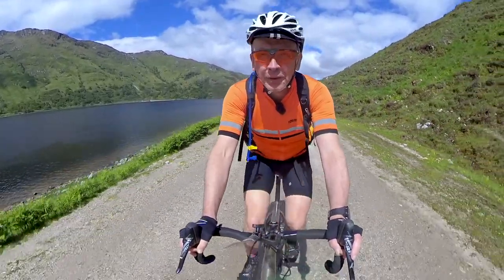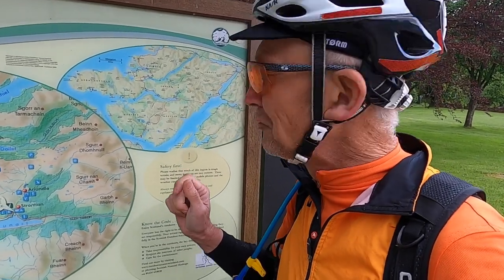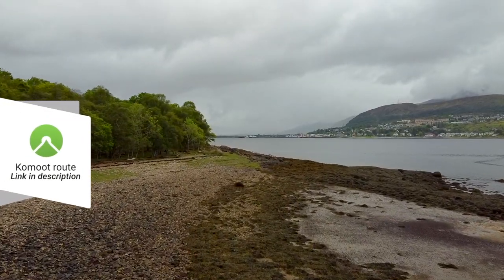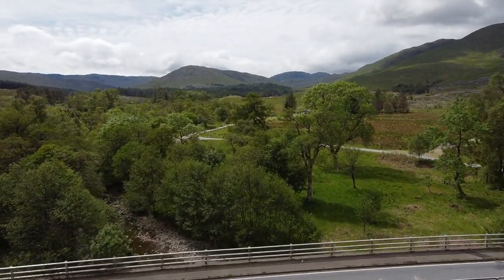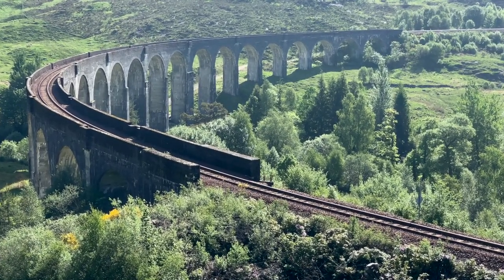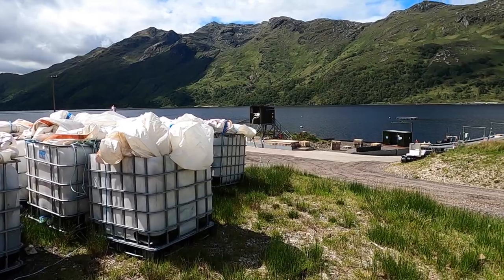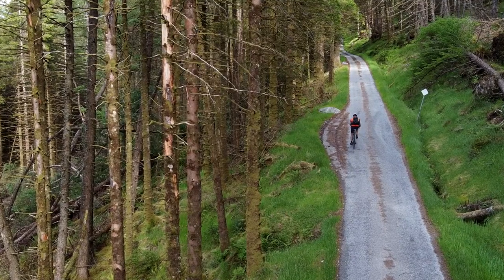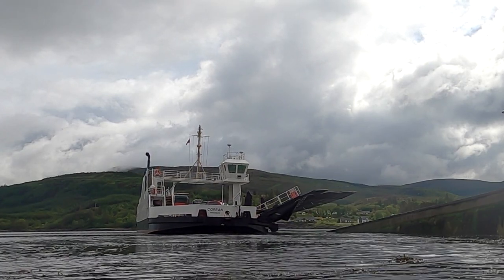Best gravel ride in the west highlands of Scotland, Glenfinnan to Loch Shiel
The most popular gravel ride in Lochaber in the west highlands of Scotland. Visits the Harry Potter Viaduct used by the Hogwarts Express and the Glenfinnan Monument, both world famous landmarks.  This shows how to tackle the gravel ride as a full day loop on quiet roads with spectacular scenery.

FAQ
I mainly shoot on a GoPro 9 or 10
with a Joby Gorillapod 500
or a GoPro 3 way stick
I also shoot on an iPhone 13Pro

Audio is recorded on a Sony voice recorder
using a Rode SmartLav+
and adapter

I edit on Final Cut Pro

Earlier prescription glasses with flip-up visor were ‘Austin’ by Sunwise only from opticians

Sonder Camino Ti
Parlee Z5 (2010)